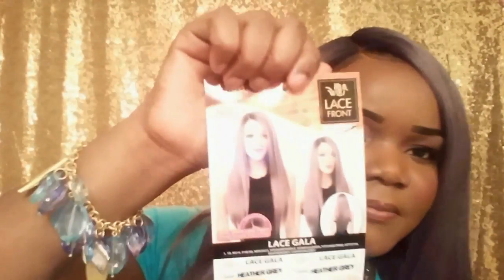It's A Lace Front Wig - LACE GALA Heather Grey (Real Hair Line Part) wig review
Hey yall I am rocking the It's A Lace Front Wig - Synthetic Lace Front Wig - LACE GALA (Real Hair Line Part) in the color Heather Grey.

0r

For contact purpose:
Ade Sele